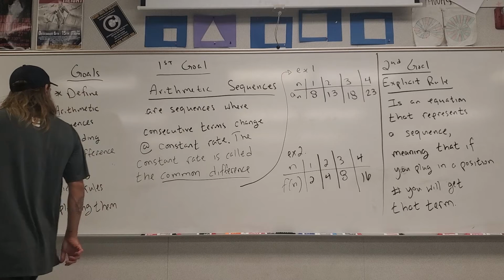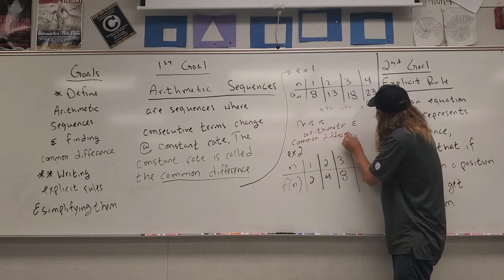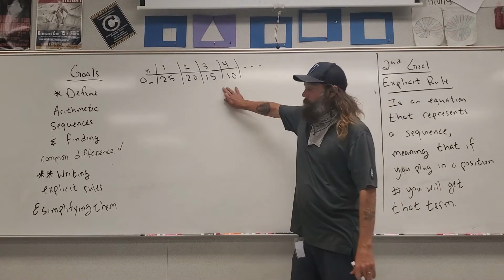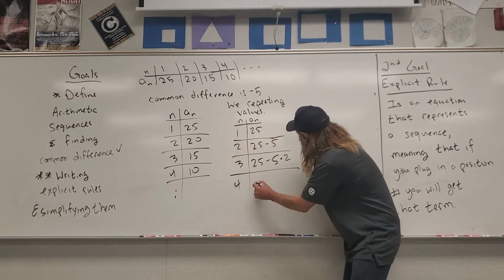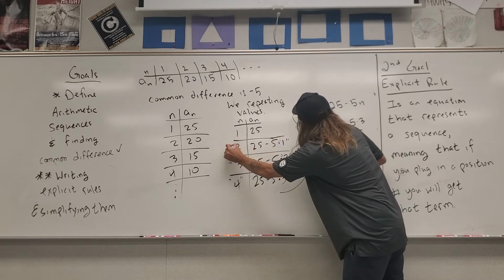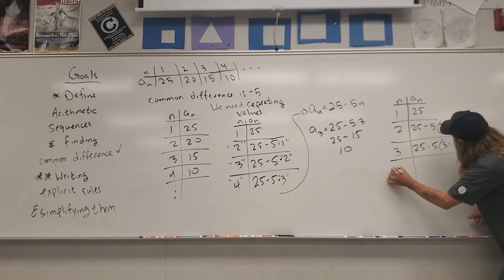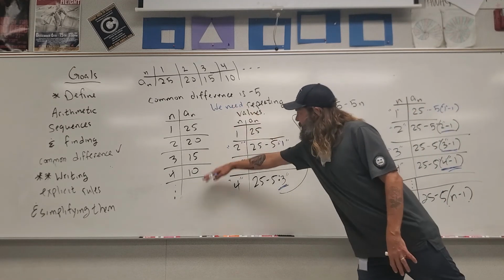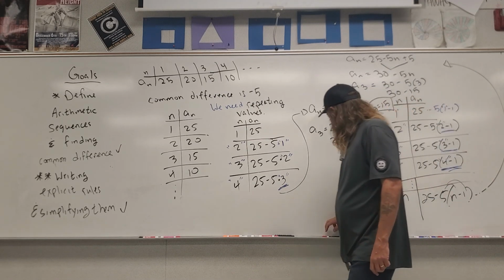How to define an Arithmetic Sequence, find common differences & write explicit rules (equations)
Defining Arithmetic Sequences and Common Differences.  Writing Explicit Rules for Arithmetic Sequences when we don’t have repeated values